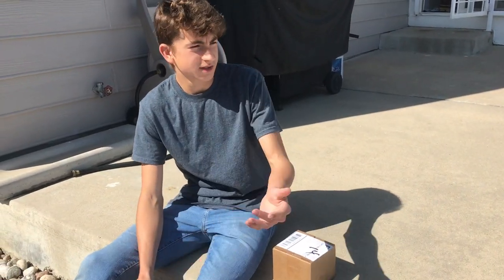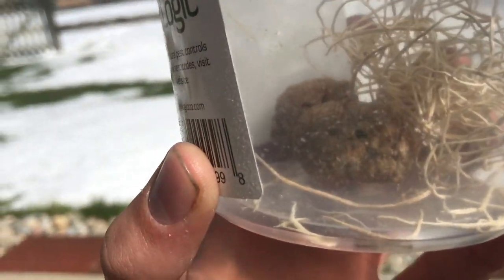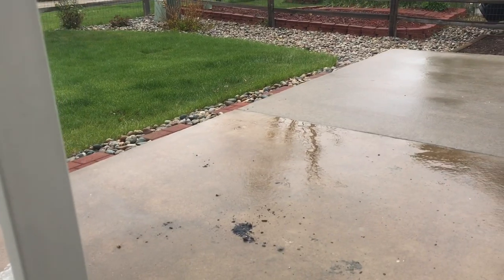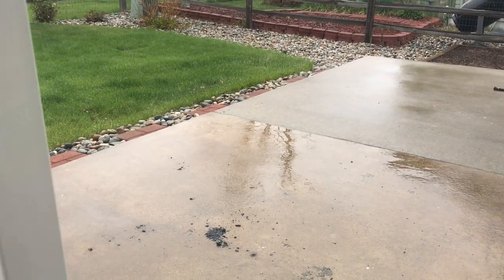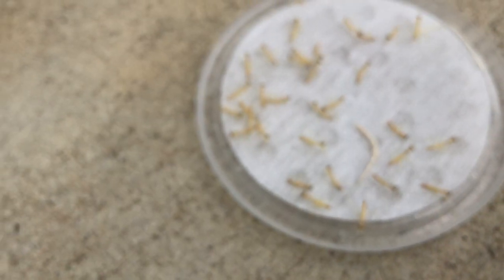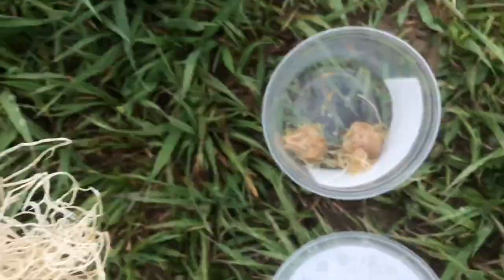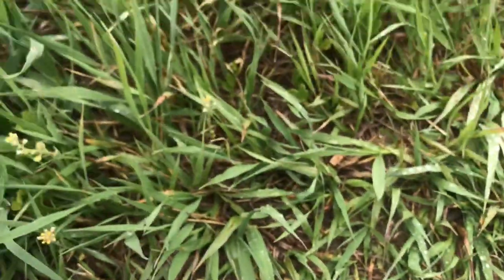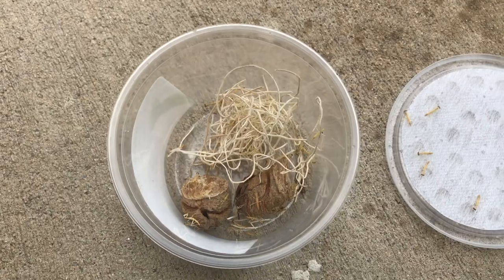Praying Mantis Eggs Hatched! So Many Mantises!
More herping videos coming soon! But, a few weeks ago I ordered two mantis egg sacs. (The mantis species is common to CO). Just hatched and I thought I would make a video on it. I had done this many years ago and decided it would be cool to do again. A unique video, but thought I would share.